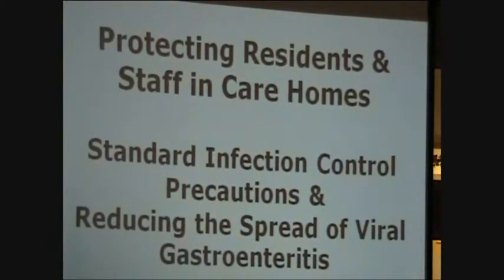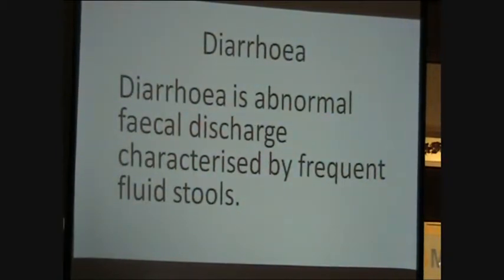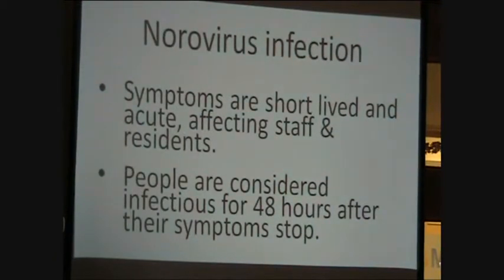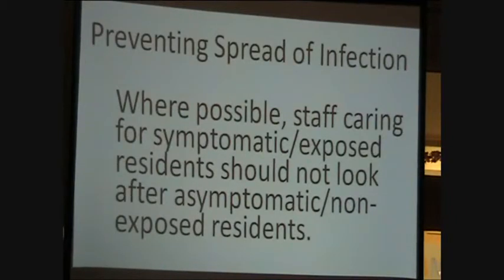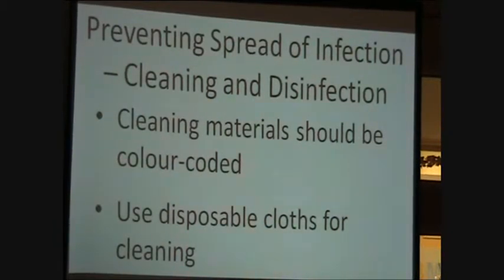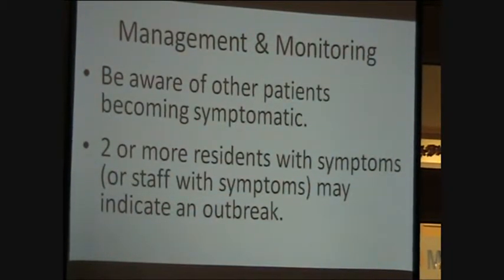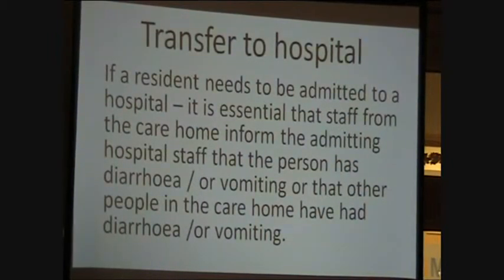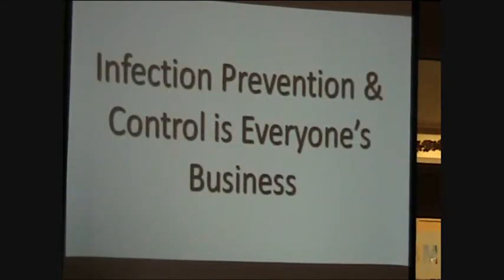Part 5: Reducing the spread of viral gastroenteritis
This is part five in a series of infection control training videos for Care Homes. This one deals with reducing the spread of viral gastroenteritis, including the most common, Norovirus. Narrated by Jan Price, Infection Control nurse at Abertawe Bro Morgannwg University Health Board.
The other four videos in this series are:
P.1 Cleanliness and decontamination
P.2 Bloodborne viruses and inoculation injuries
P.3 Personal Protective Equipment
P.4 Hand Hygiene